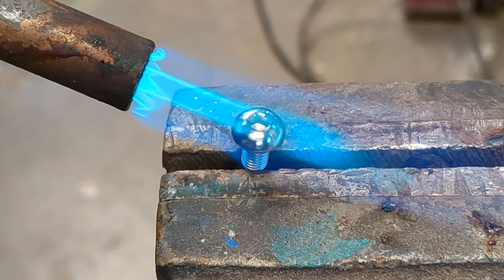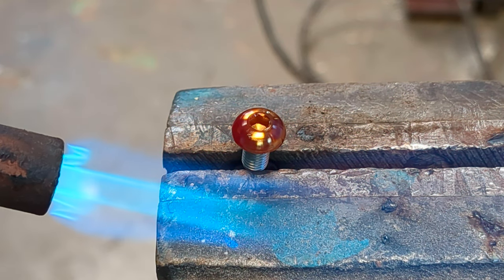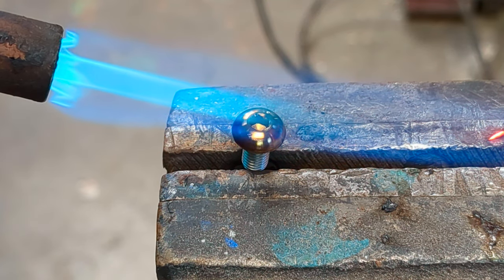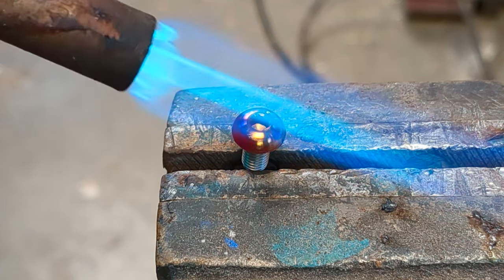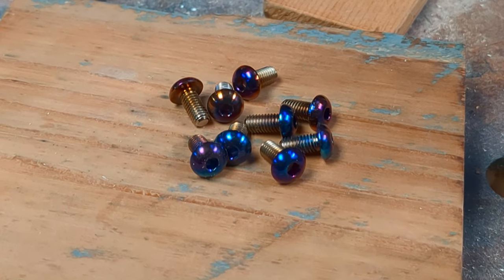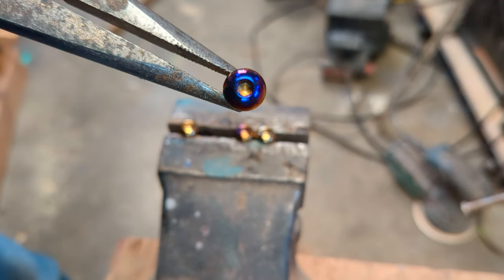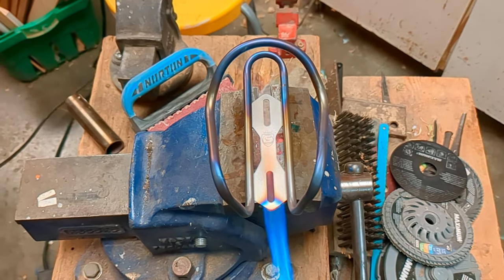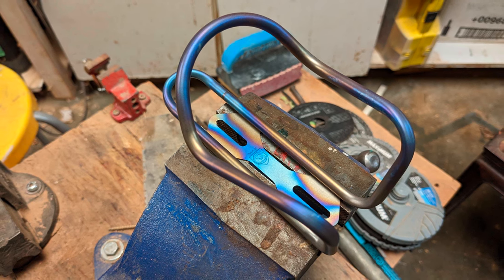Heat Coloring Titanium Bicycle Bolts, bottle cages and stem spacers.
Heat coloring titanium bicycle bolts, an excerpt from my upcoming video of the Lynskey Discovery Backroads build. Here I show a demonstration on some bottle cage bolts. Also examples of steerer tube spacers and silca titanium cages. Personally I like this look for my application as it is more organic than anodizing, but each have their own places.  I do not know what this does to the tempering of the metal so I would be cautious and DYOD on this if it is a structural bolt.